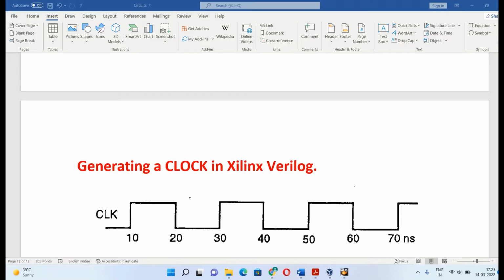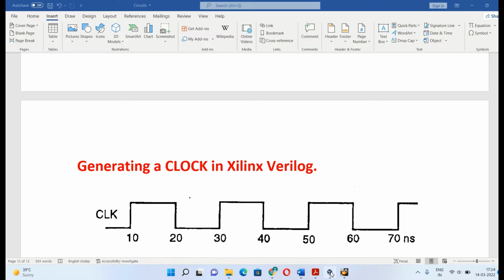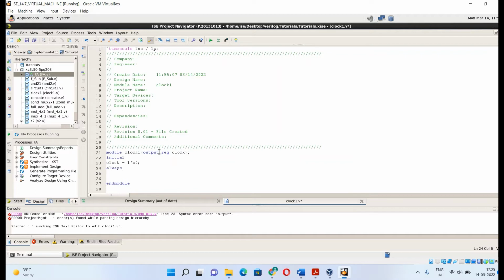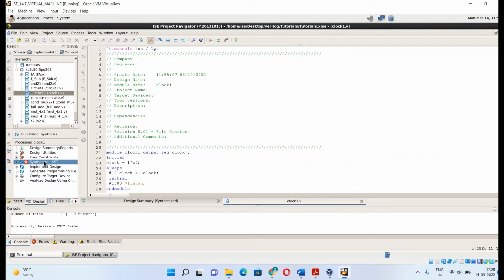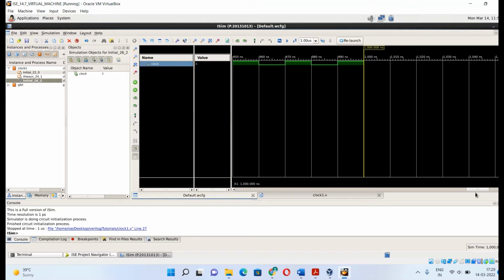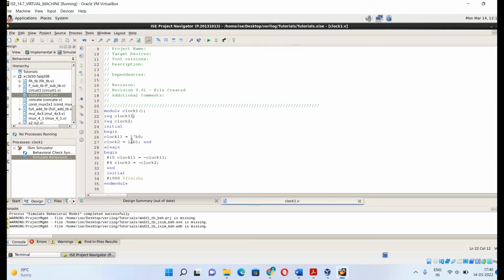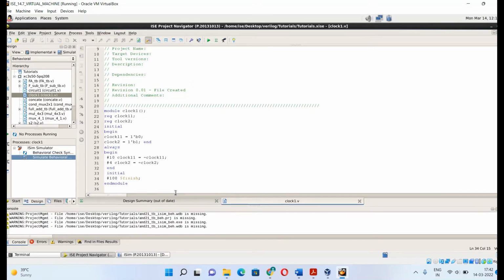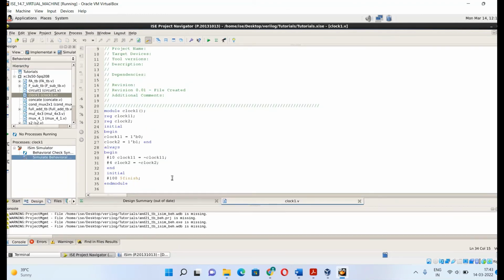VerilogTutorial14 | How to generate clock in verilog| Always and Initial Statement | xilinx #2022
This tutorial makes you understand and build a code of how to generate clock in verilog. Additionally,  it highlights the importance of using Always and Initial statements